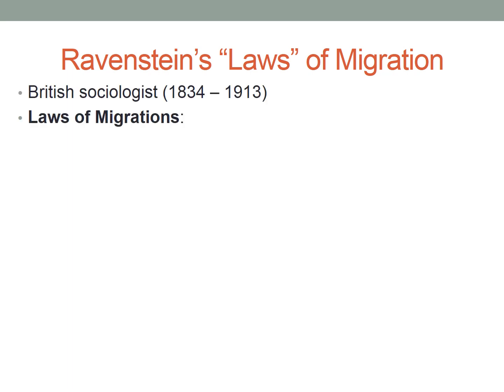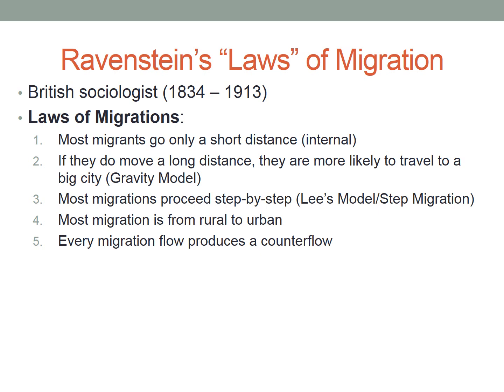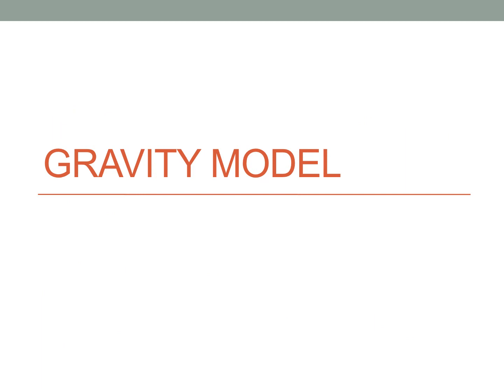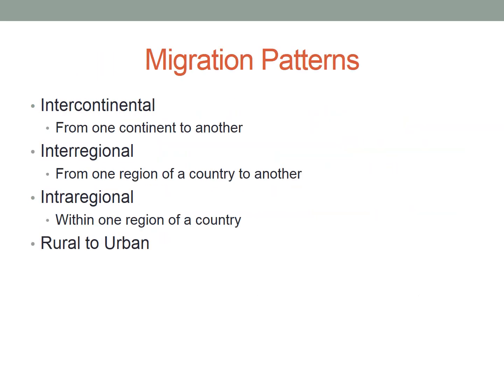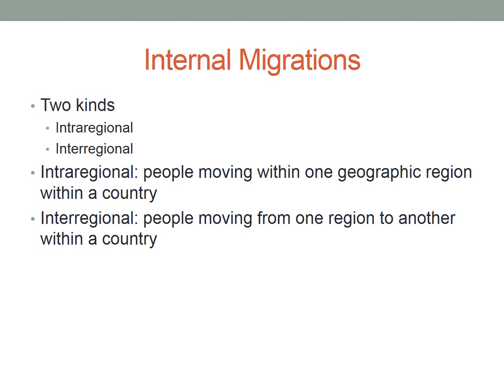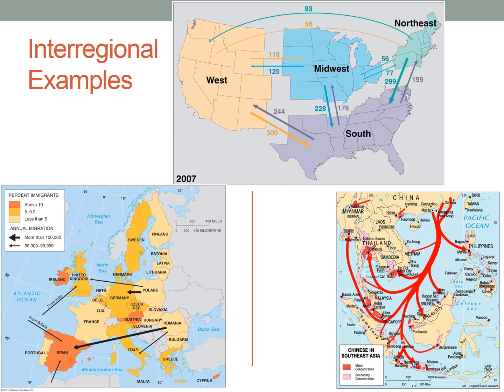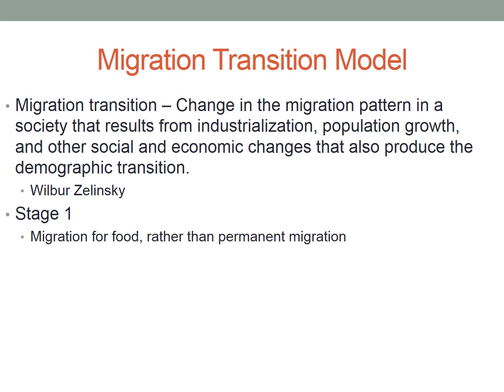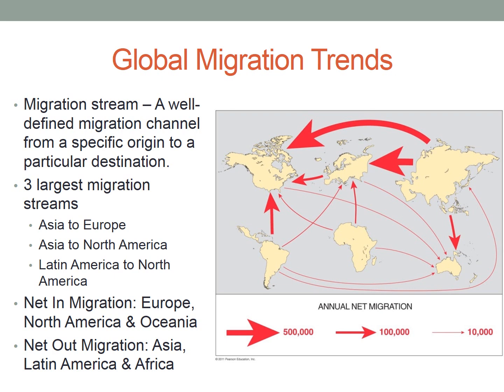Migration Models Lecture